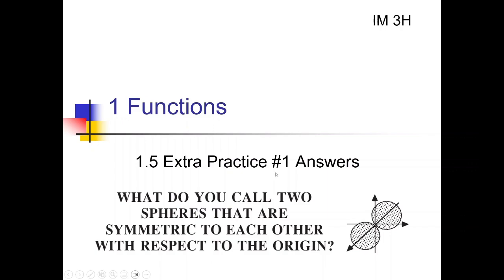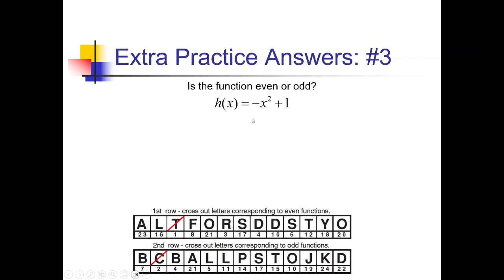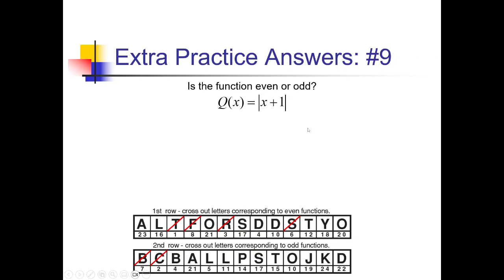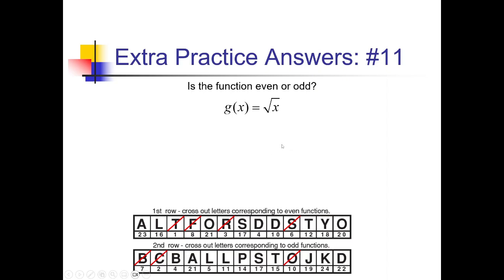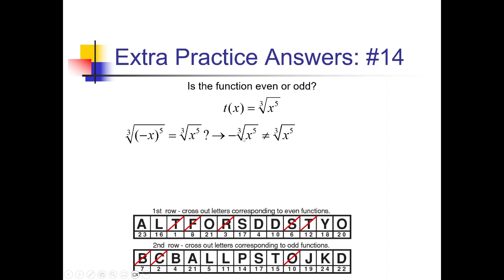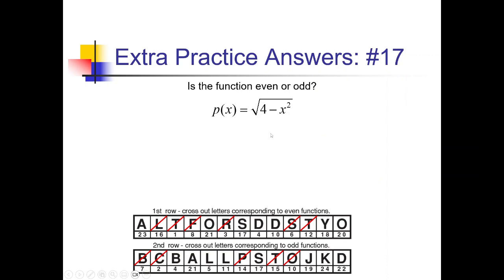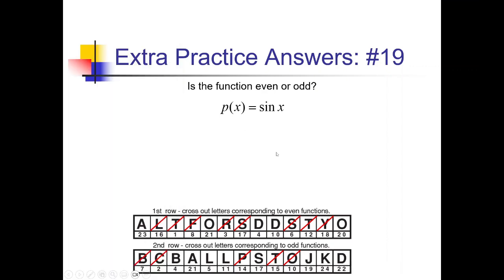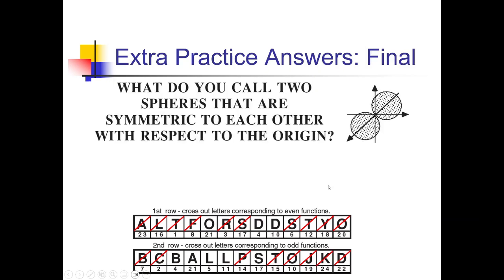Function Families: Problem Set #3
Worked problems showing how to classify and distinguish between different types of functions, and to determine if a function is even, odd or neither.

Go here for a PDF and handout to go along with this video